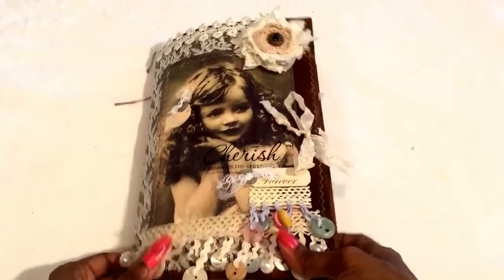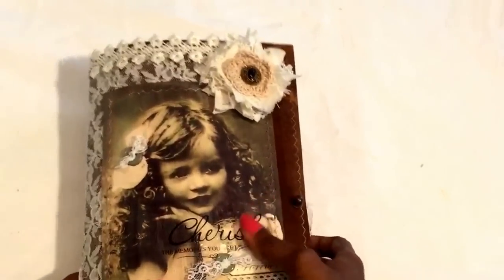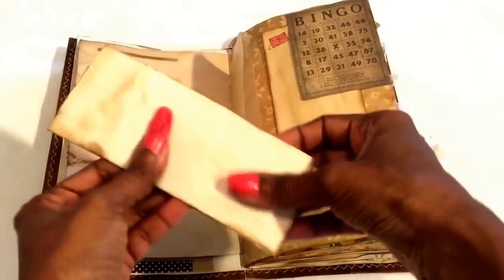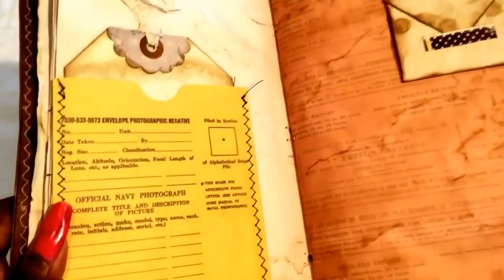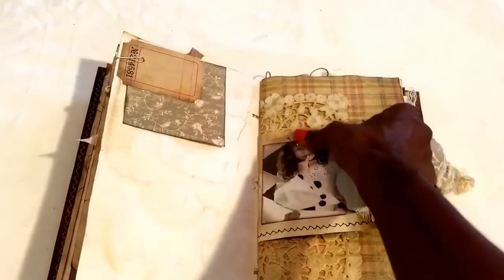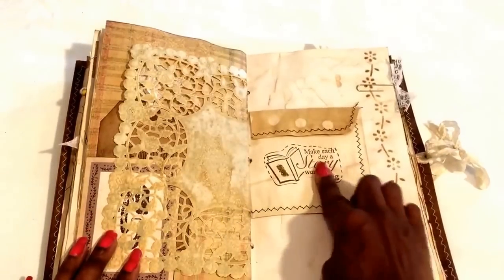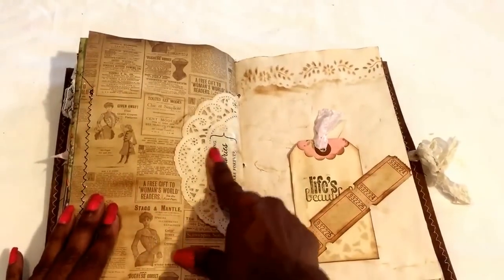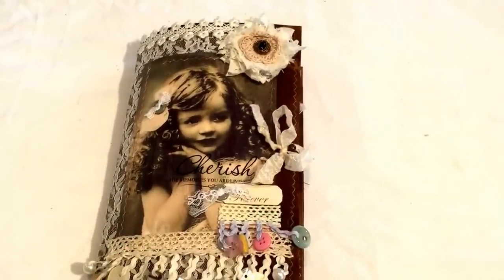Vintage junk journal--Cherish (SOLD)